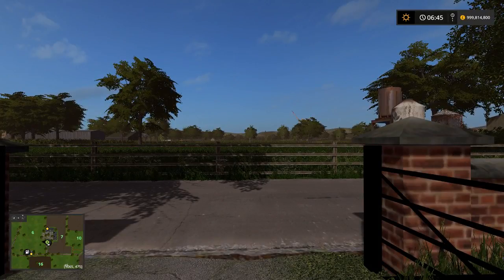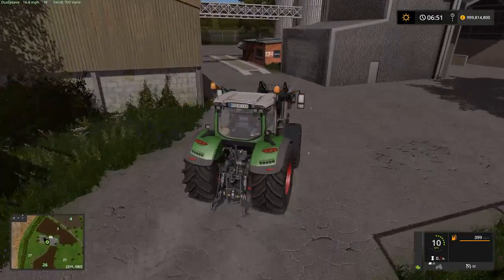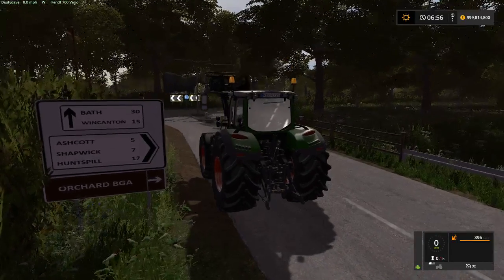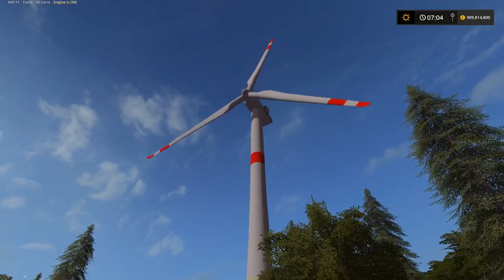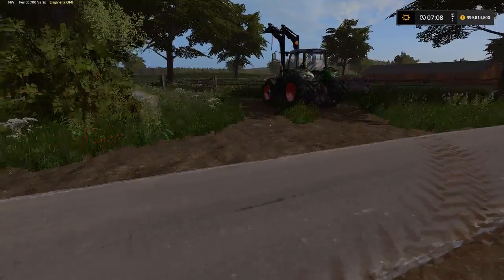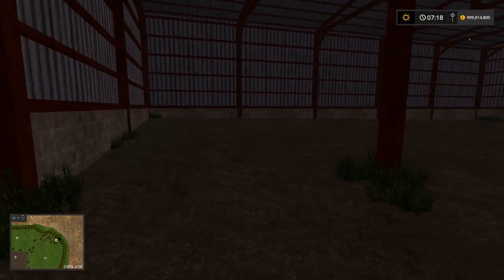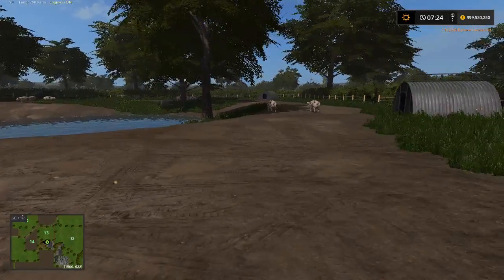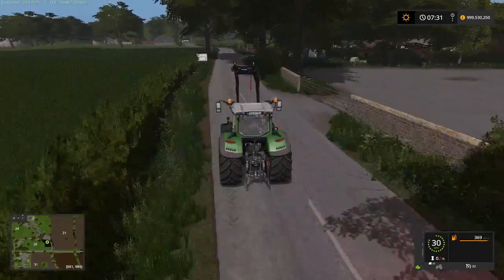Orchard Farm (W.I.P) Livestream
Today we are taking a look around my newest map Orchard Farm. Originally made in fs11 by Russ.